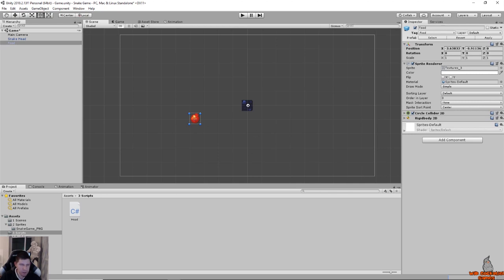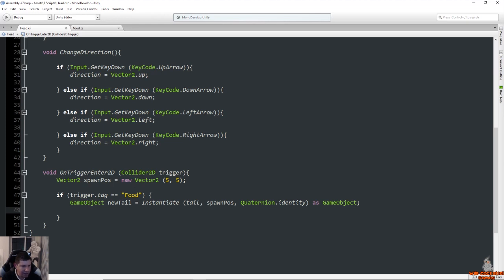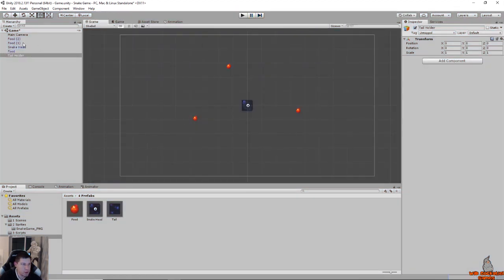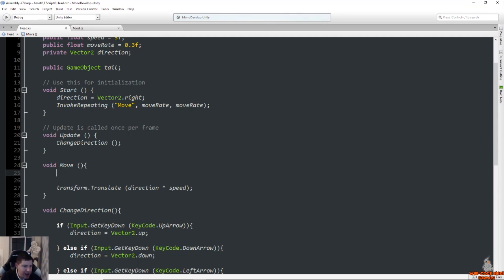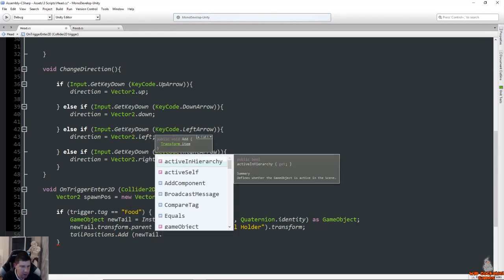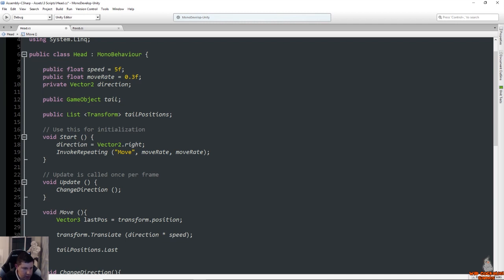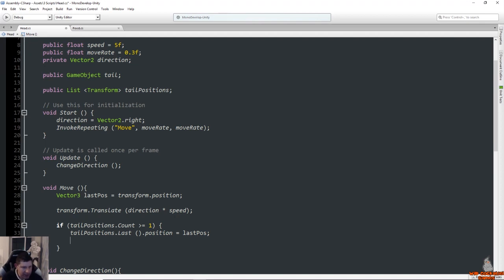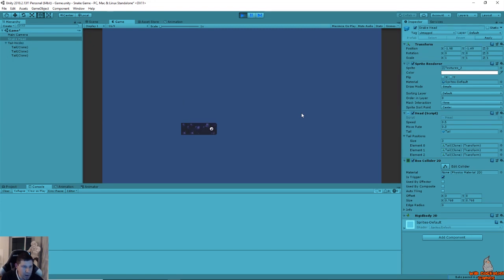07 - Make a Snake Clone - Snake Tail Follow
In this video we'll make the snake tail follow the head